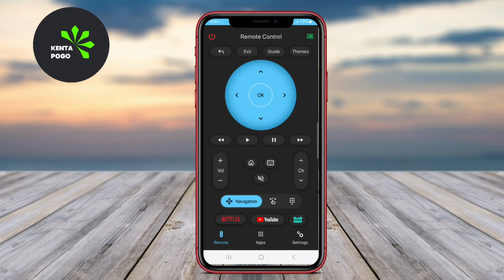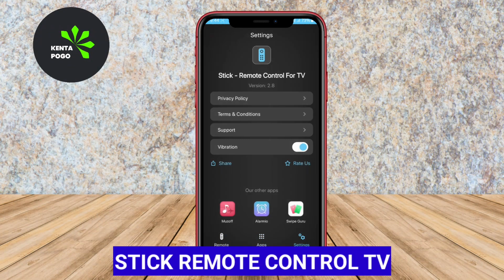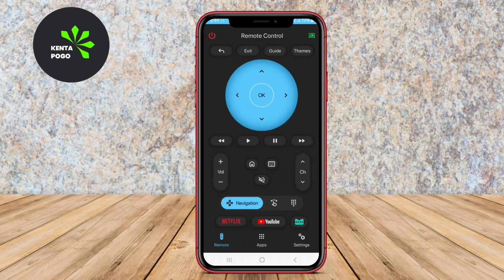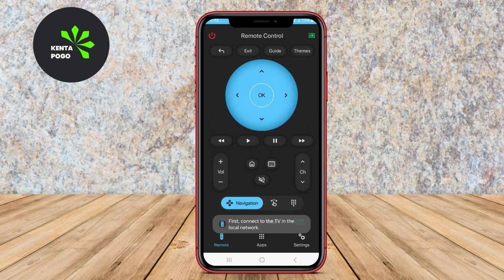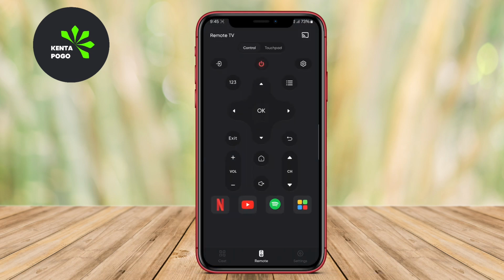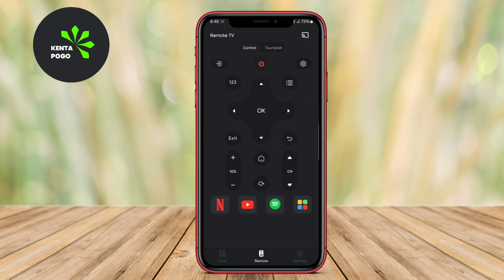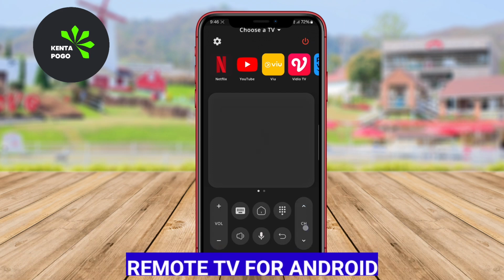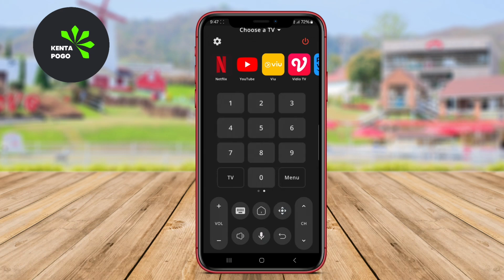3 Best Free Android Remote TV Apps on Android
Best Android Remote TV Apps on Android are applications that allow users to control their TV using their Android devices. These apps provide features like remote control functions, text input, voice commands, and sometimes even smart home integration for a convenient TV viewing experience.

3 Best Android Remote TV Apps on Android :

0:00 Opening

0:10 Stick Remote Control TV
Free:

0:39 My Remote Universal TV
Free:

1:11 Remote TV For Android
Free: